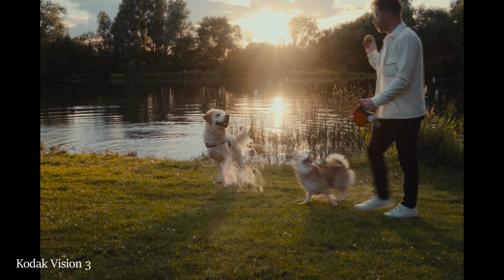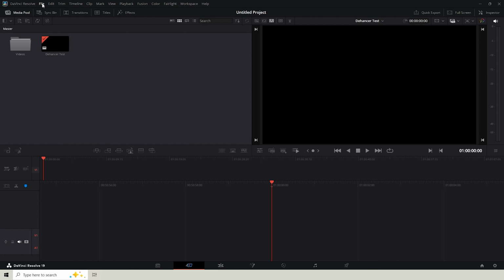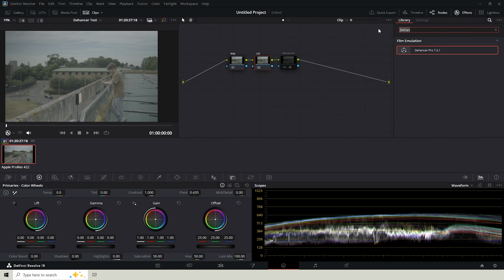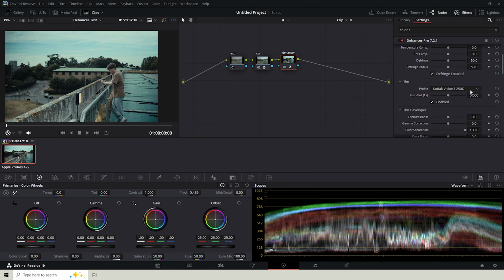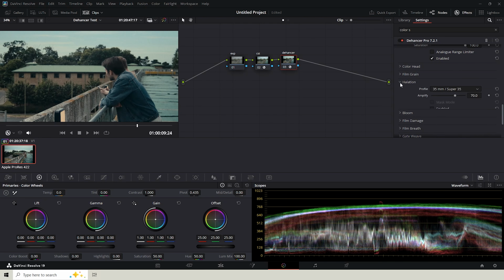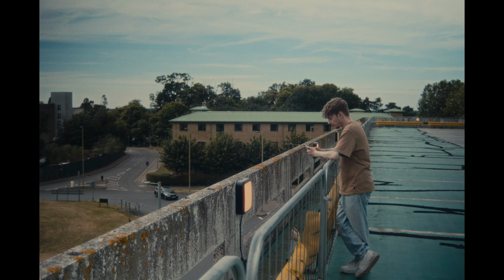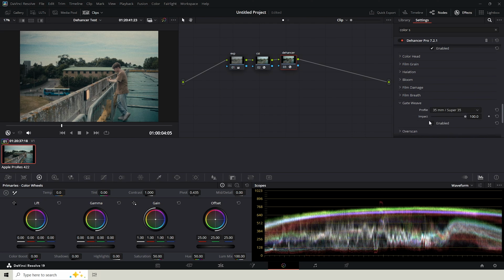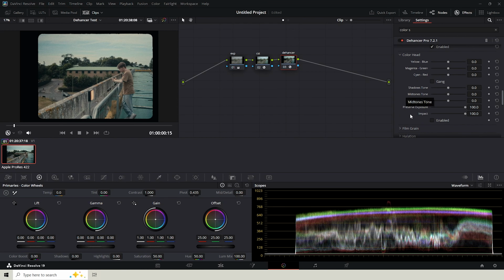Color Grading Cinematic Film Looks | Dehancer Film Emulation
Camera: Fujifilm X-H2s
Lens: Sirui Nightwalker 24mm

0:00 - Intro
0:40 - Film Stocks
1:04 - Film Prints
1:25 - Grain
1:45 - Halation
2:01 - Bloom
2:29 - Project Settings
3:18 - Creating the nodes
3:39 - Converting LOG
4:20 - Dehancer
4:37 - Choosing a Print
4:54 - Choosing a Film
5:35 - General options
6:03 - Film Grain
6:27 - Halation
7:15 - Bloom
6:38 - Vignette
7:53 - Final Look
8:25 - Stronger Film-look
10:26 - Strong Film-look results
10:41 - Colour Head
11:15 - Outro